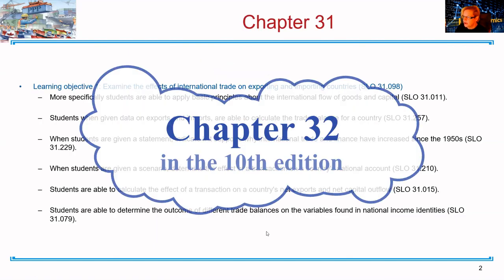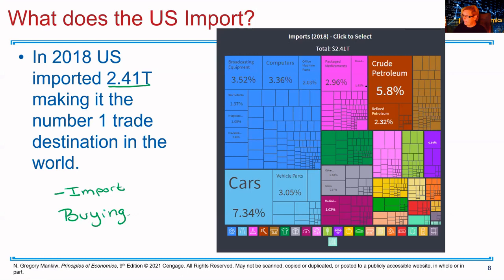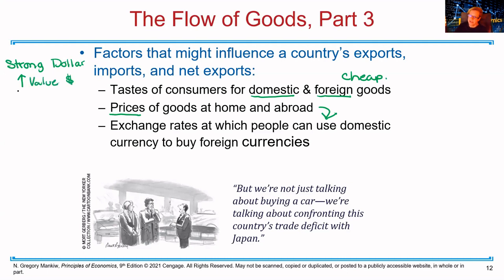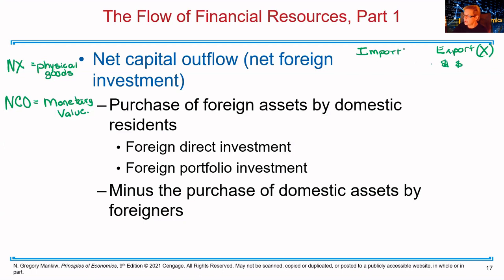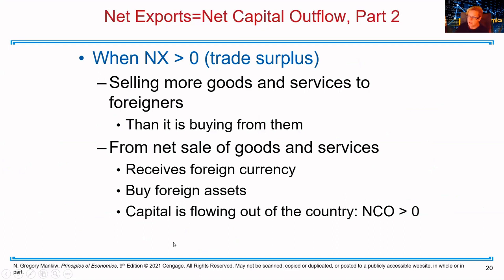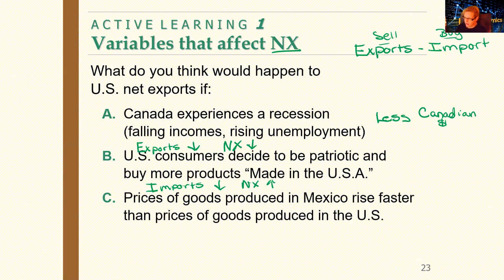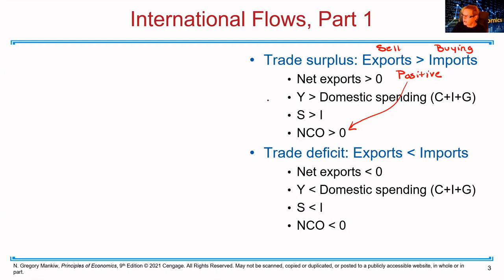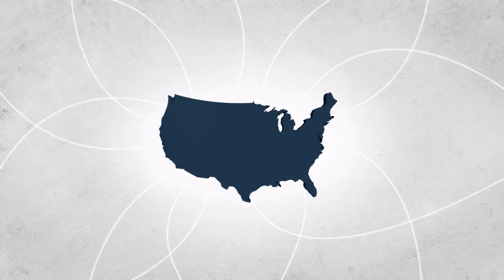Chapter 32 LO 1